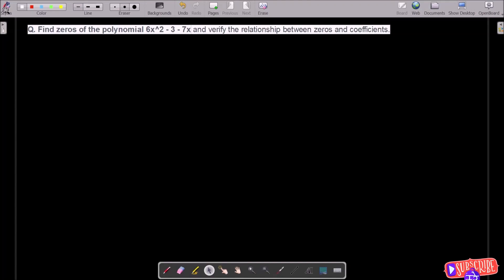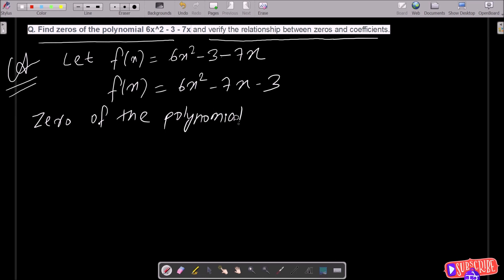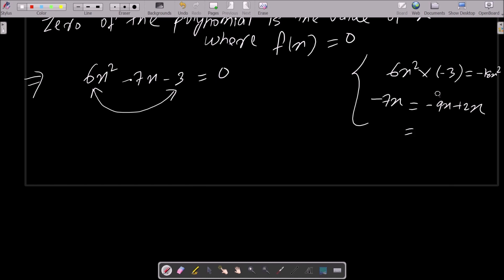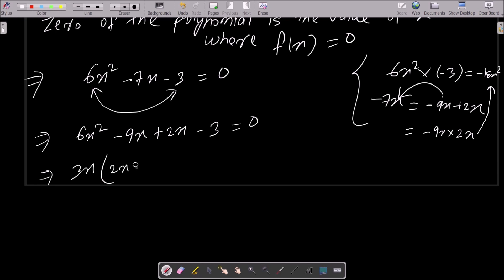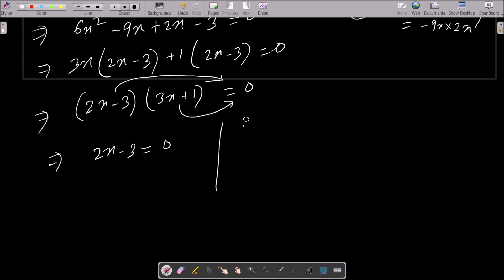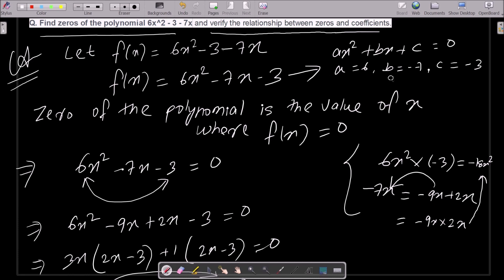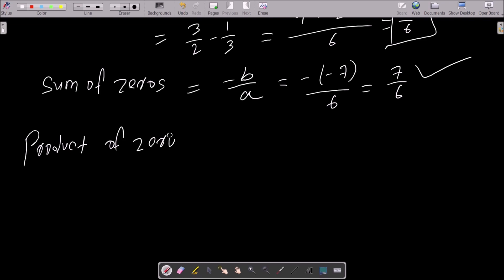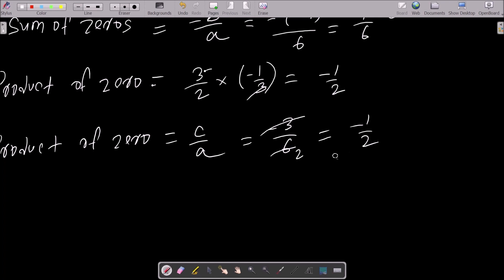Find zeros of polynomial 6x² - 3 - 7x and verify relationship between zeros and coefficients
Find the zeros of the polynomial 6x^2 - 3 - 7x and verify the relationship between the zeros and the coefficients of the polynomial.
Find the zeros of the polynomial 6x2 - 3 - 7x and verify the relationship between the zeros and the coefficients of the polynomial
Find the zeroes of the quadratic polynomials and verify the relationship between the zeroes and the coefficients. 6x^2 -7x -3